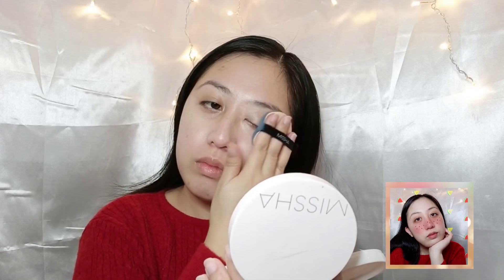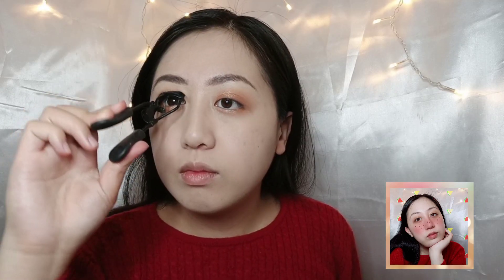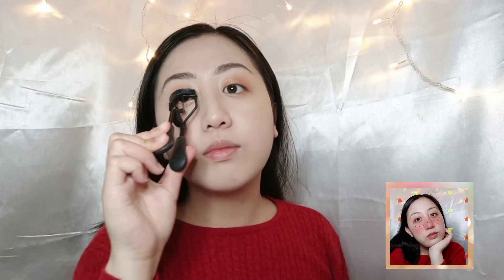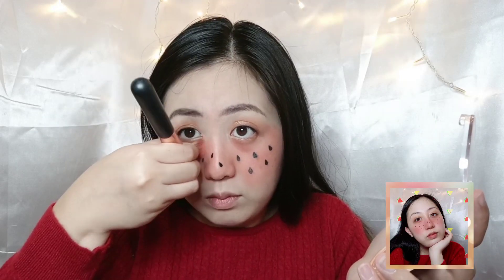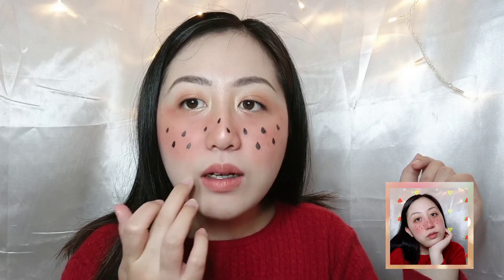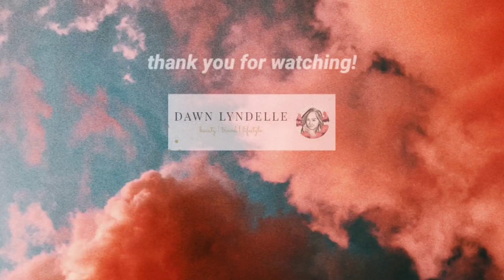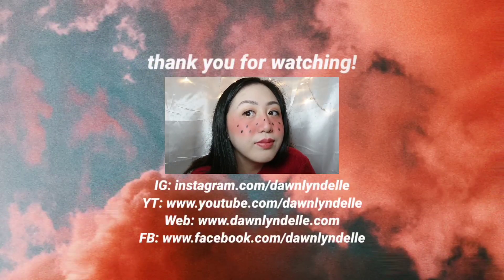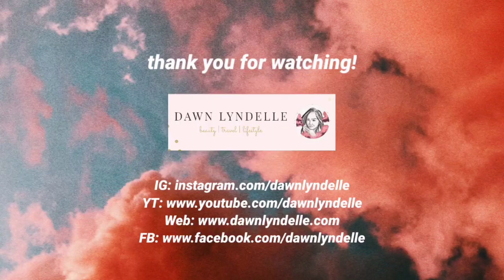Watermelon Beauty Aesthetic Makeup Look | Dawn Lyndelle Beauty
Hello, everyone! This is another attempt at creating an "Aesthetic Makeup" look from the app, B612.

Enjoy po! :D